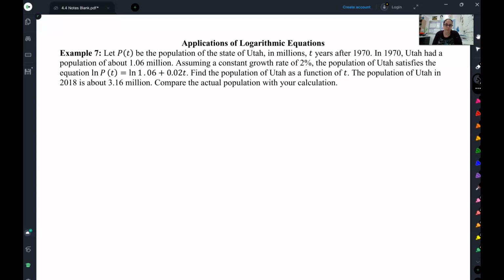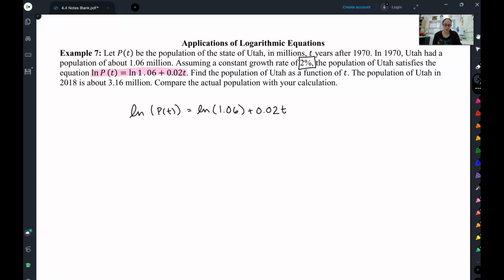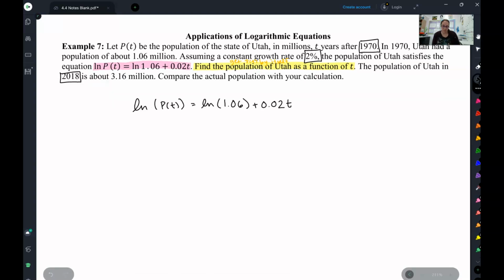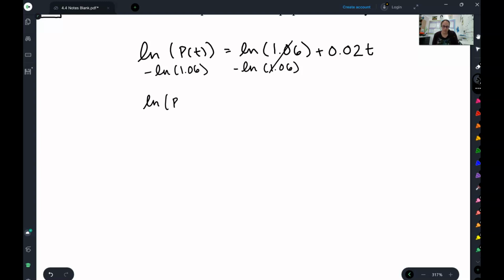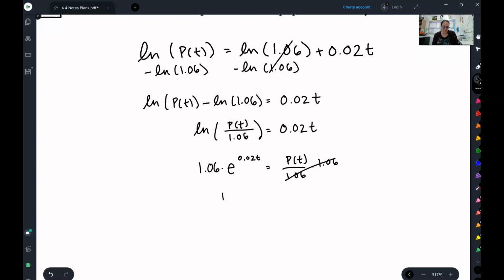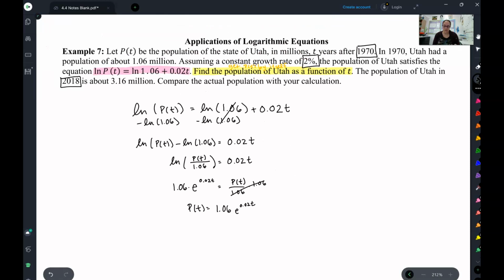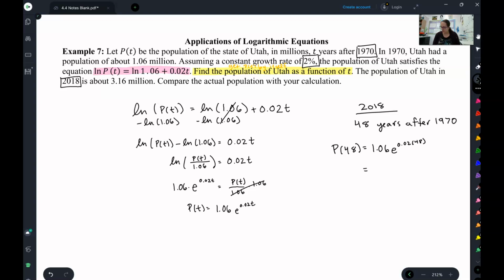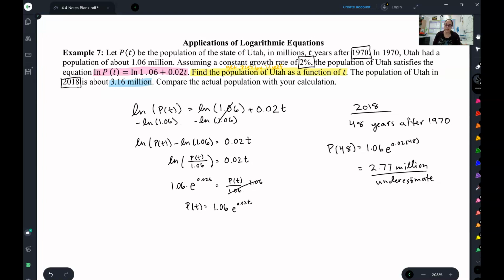CE1050 4.4 Lesson Pt 2